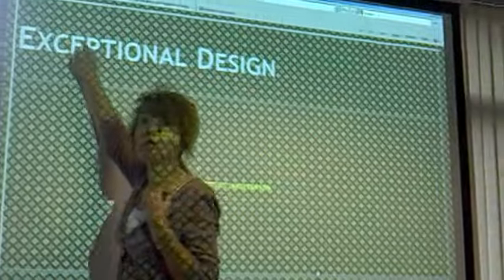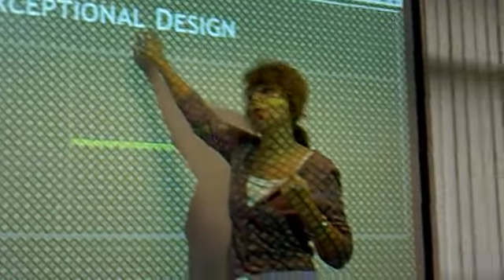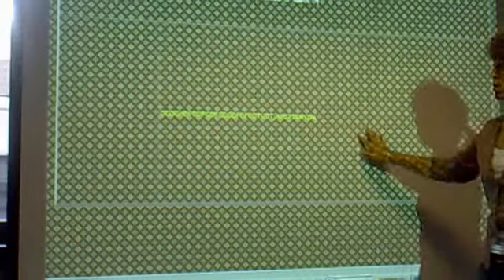tutorial by Pen - part 1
video  tutorial about dreamweaver